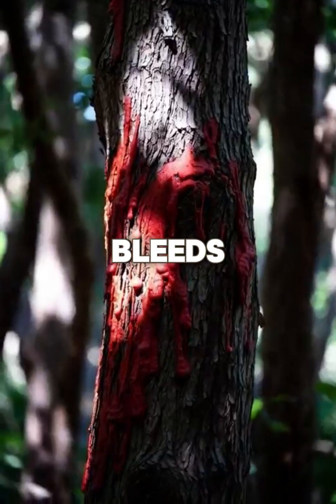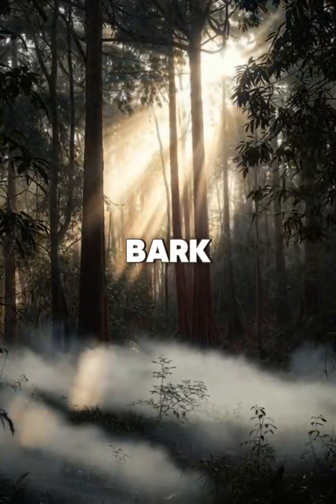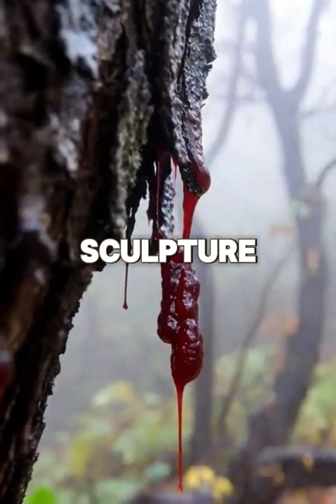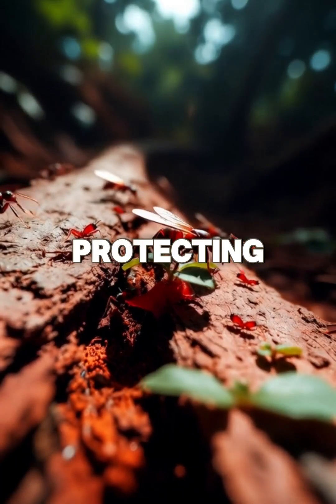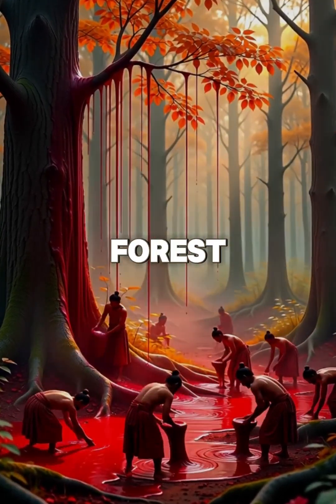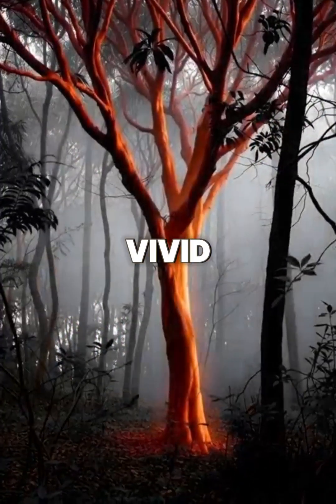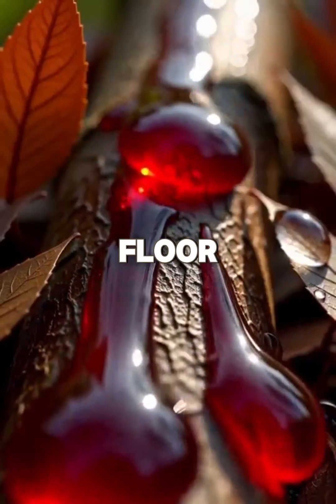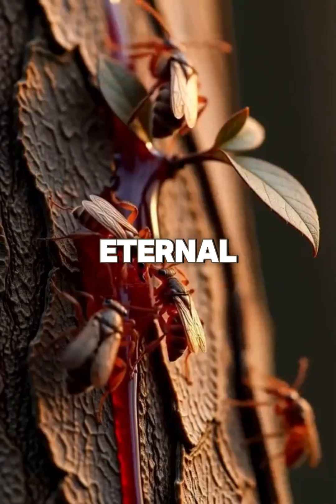Did You Know a Tree That Bleeds Red Exists? | Dragon’s Blood Tree Documentary Short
Description:

“Discover the mysterious Dragon’s Blood Tree, a rare forest giant that bleeds deep crimson sap. In this cinematic 1-minute nature short, witness the awe-inspiring beauty of its spiraling branches, glistening red resin, and tranquil forest surroundings. Learn the science behind its unique survival strategy and why this living marvel has fascinated cultures around the world.

🌿 Hyper-realistic 4K visuals | Cinematic National Geographic style
🌿 Explore rare natural phenomena | Nature documentary short
🌿 Perfect for fans of forests, rare trees, and scientific wonders

Watch, wonder, and immerse yourself in one of nature’s most extraordinary spectacles.